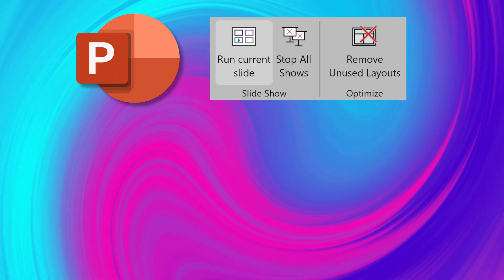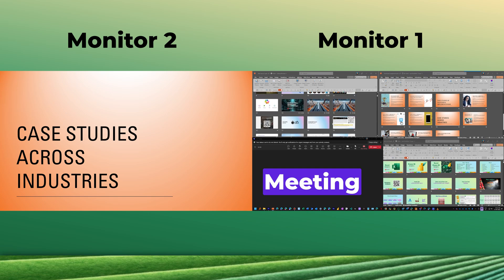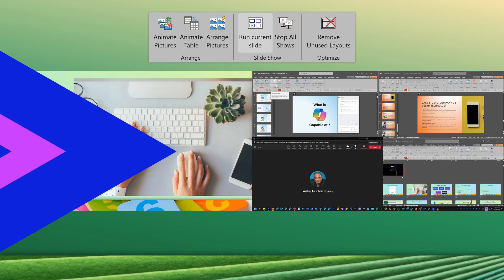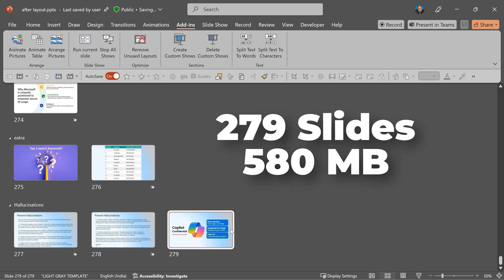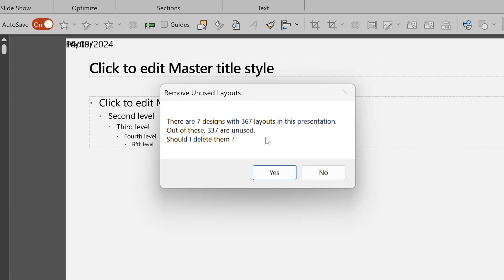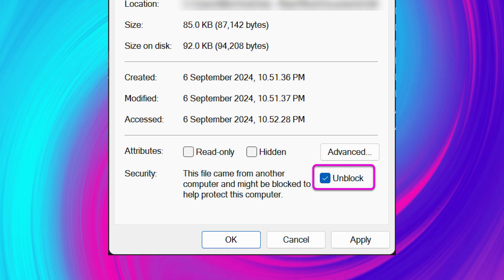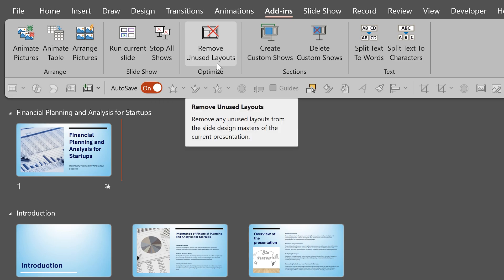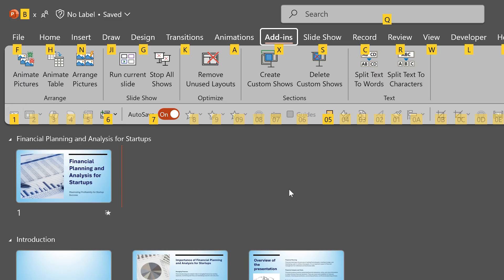Run any slide from any presentation - Multiple Monitor Presentation tool - Free PowerPoint Add-in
Multiple monitors, Multiple Slides, Run any slide anytime without the audience getting disturbed. Amazing macro which goes beyond the Presenter View or PowerPoint Live.
Master your presentations whether in-person or online.

Contents 📚
00:09 - Run current slide
01:47 - Stop All Shows
02:24 - Remove unused layouts
04:33 - Install the add-in
05:13 - Add to Quick Access Toolbar

Efficiency Best Practices for Microsoft 365
130 best practices everyone must know